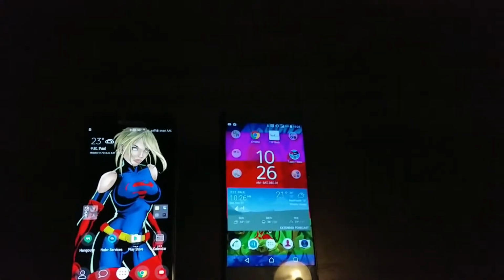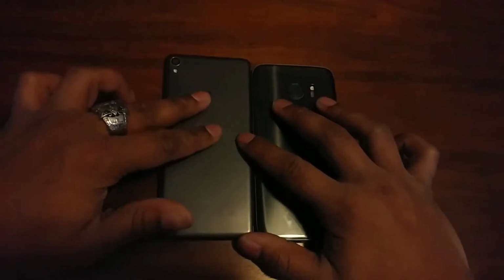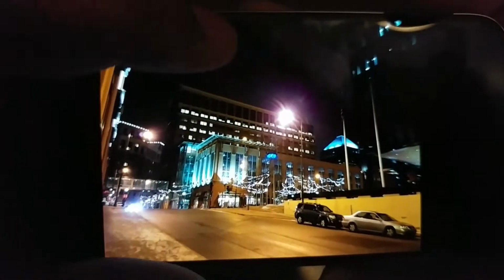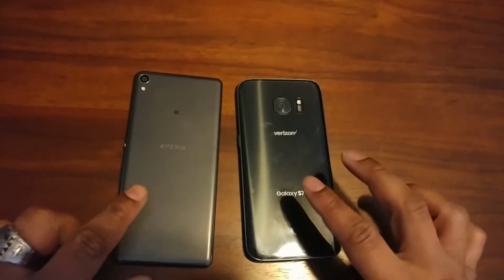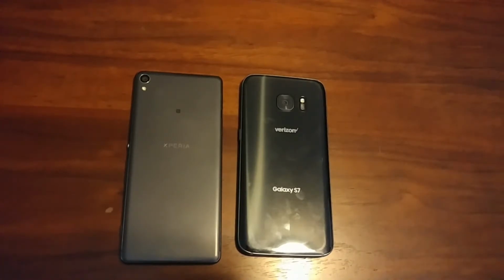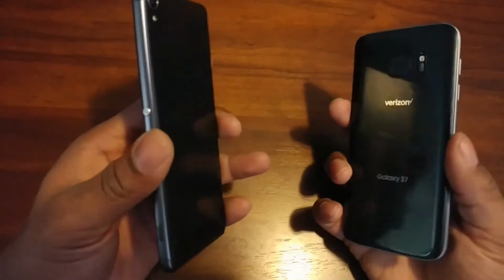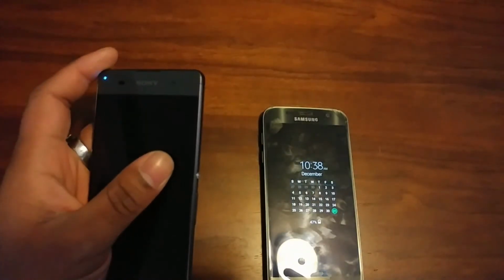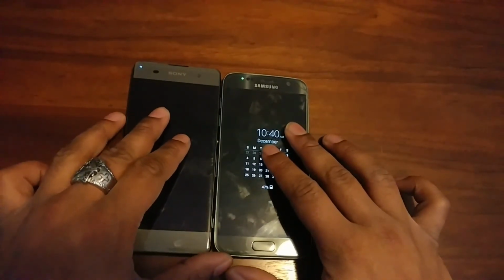Samsung Galaxy S7 vs Sony XPERIA XA pt. 2